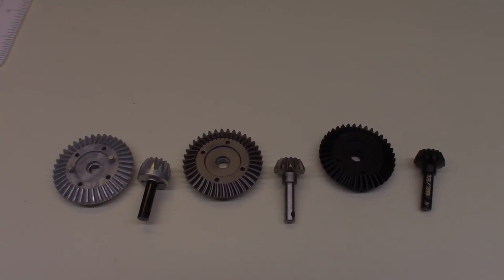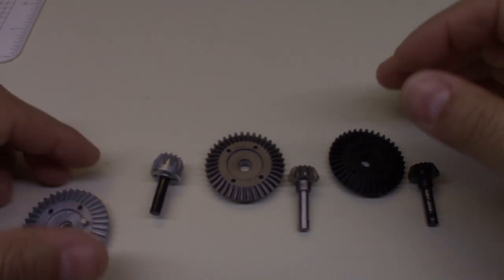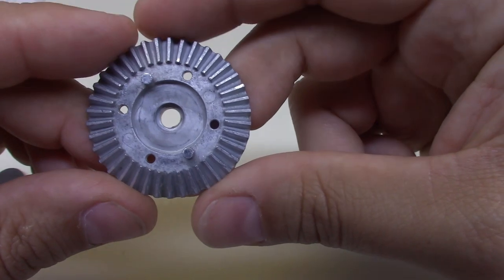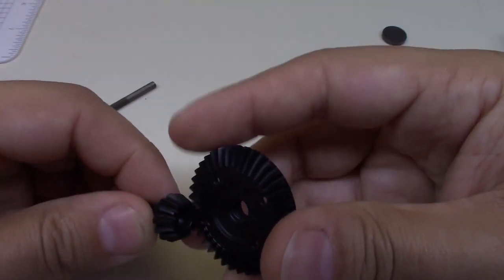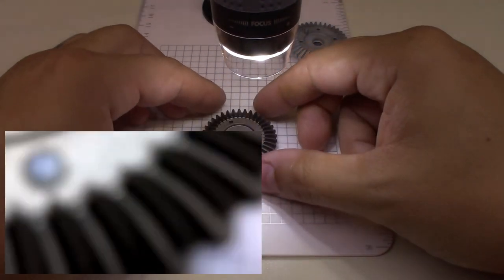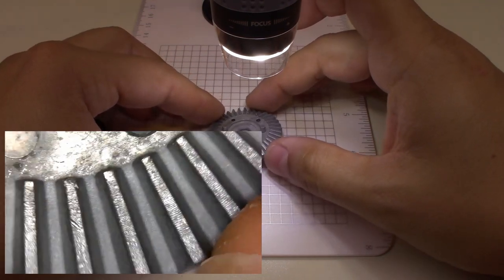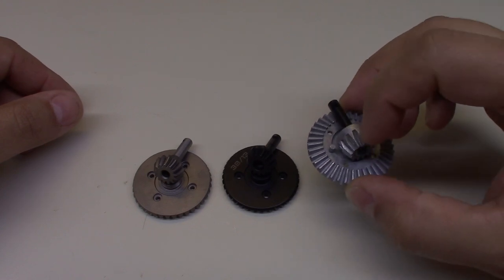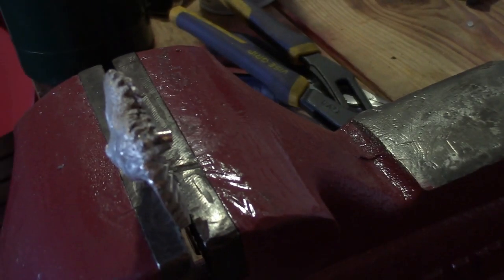Axial AR60 Ring And Pinion Comparison (RTR, Axial Upgrade and Vanquish Upgrade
Today we take a look at a few options for ring and pinion gears in the axial AR60 Axle. And then we try to melt one.